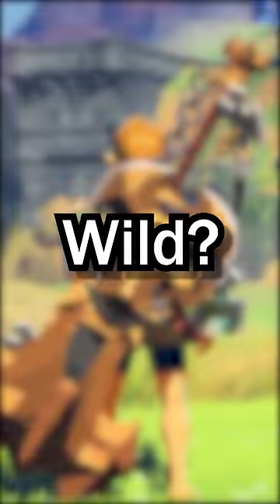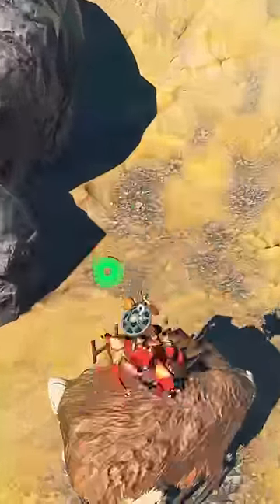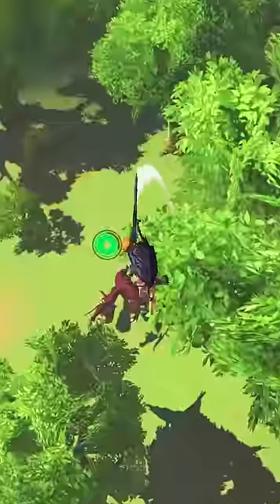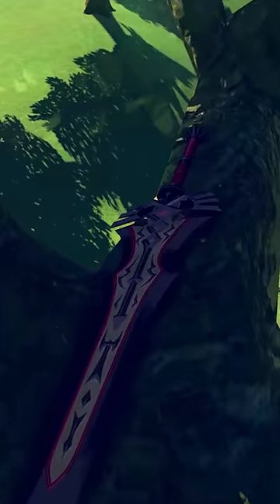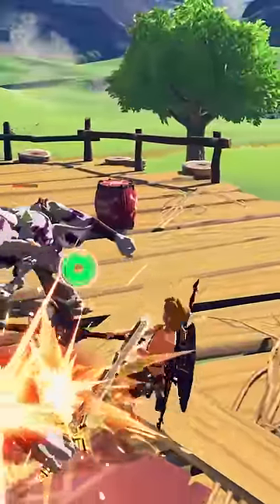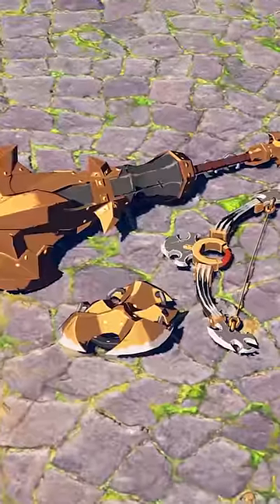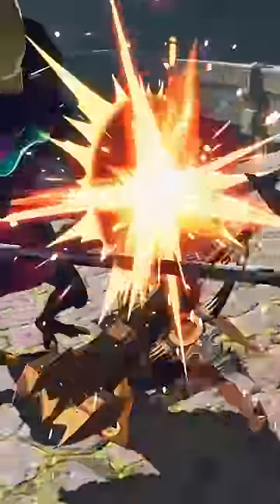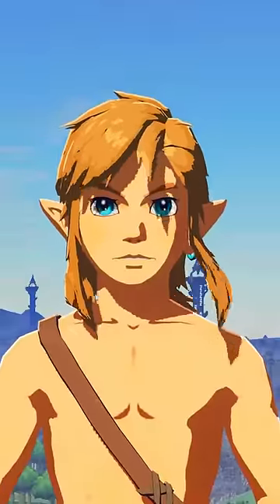What is the BEST Weapon Set in Zelda BotW?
What is the BEST Weapon Set in Zelda BotW? I'll be talking about the Soldier's set, the Knight's set, the Royal set, the Royal guard's set and the Savage Lynel set!